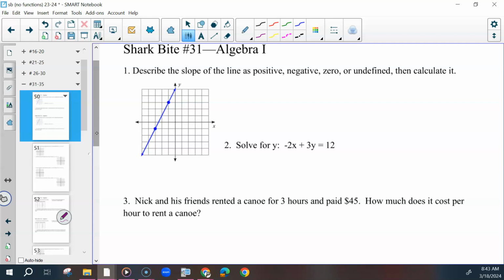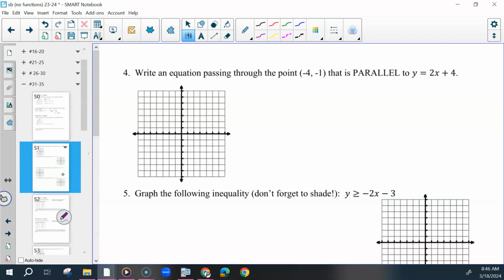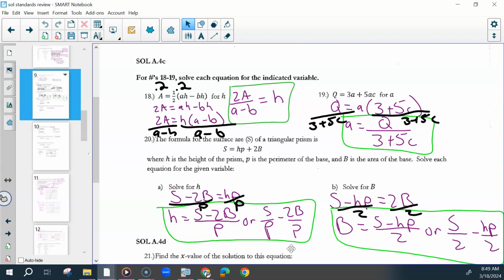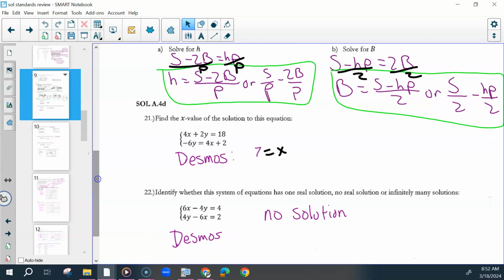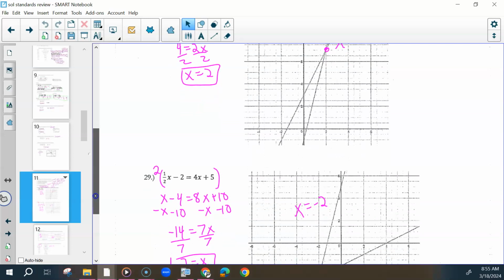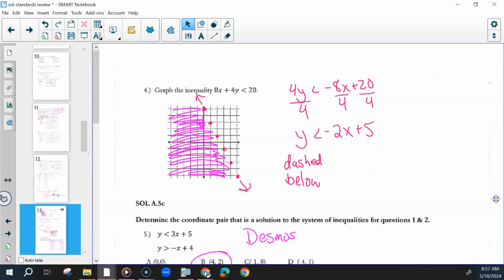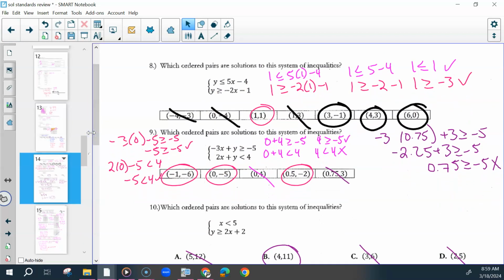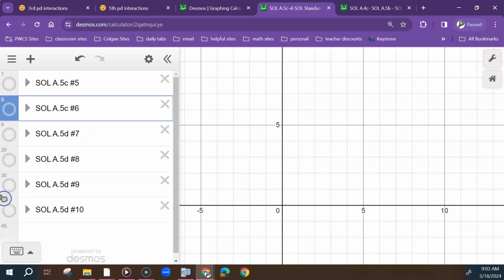Adv. Alg 1 3rd 3-18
We went over the next shark bite and the SOL A.4c-5d